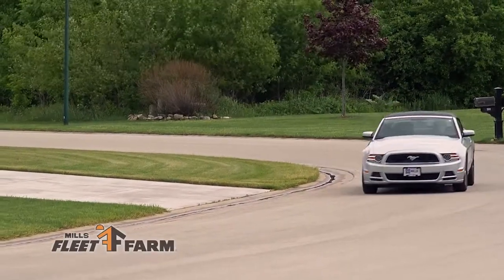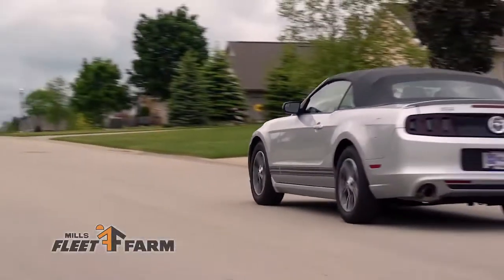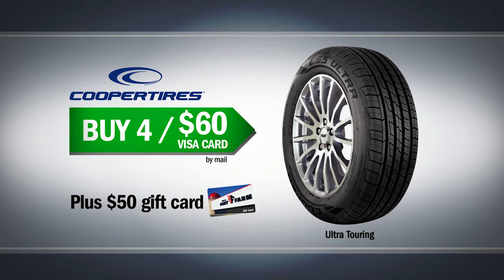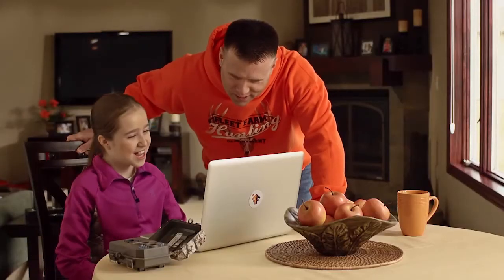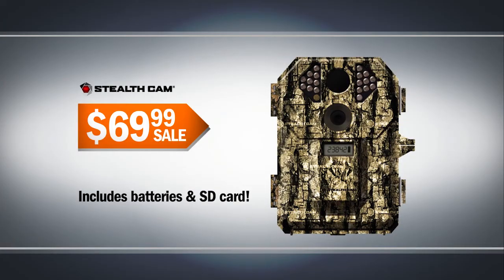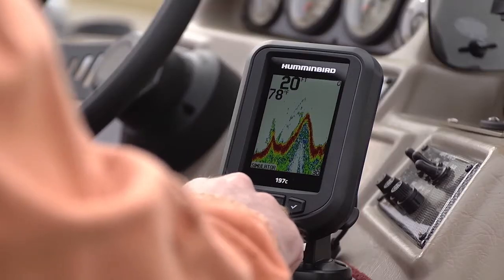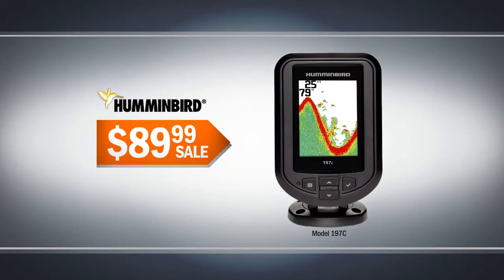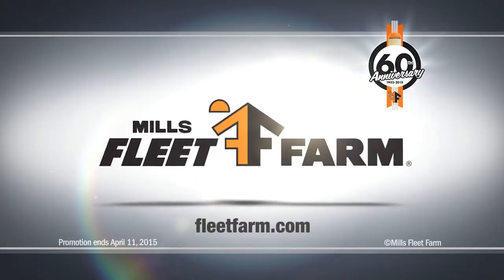Mills FleetFarm Commercial 1 (4/3/15-4/11/15)